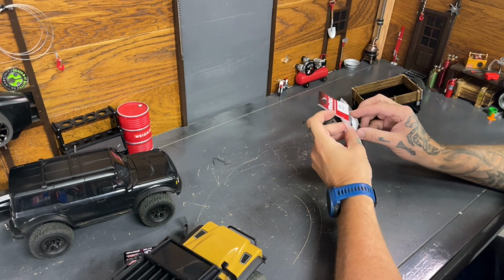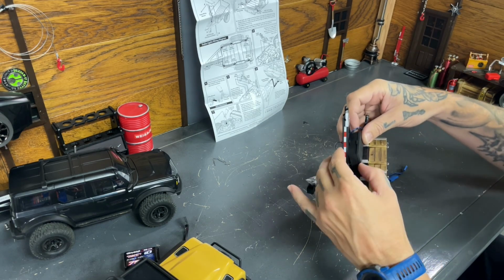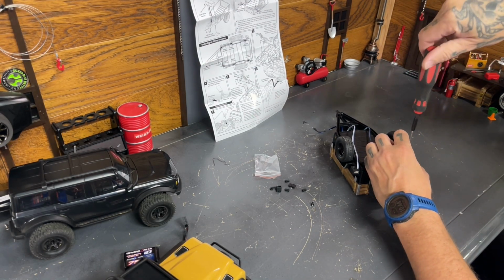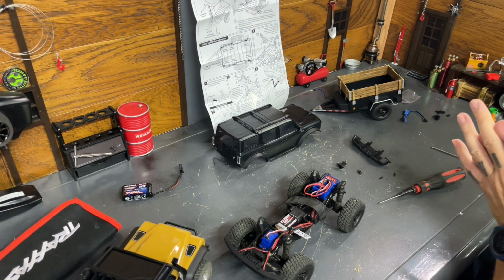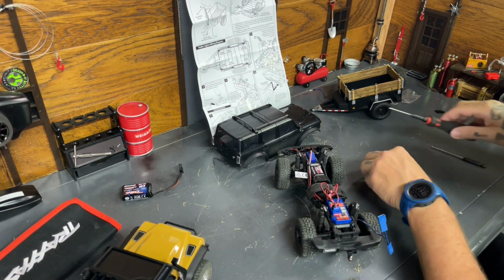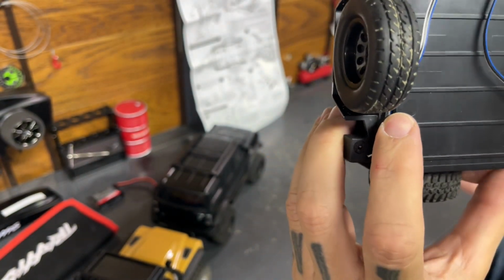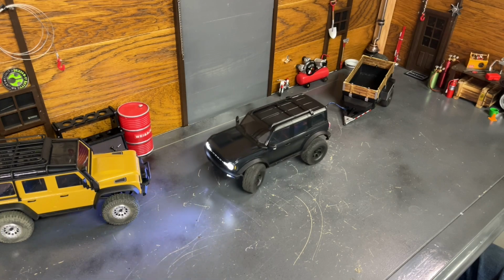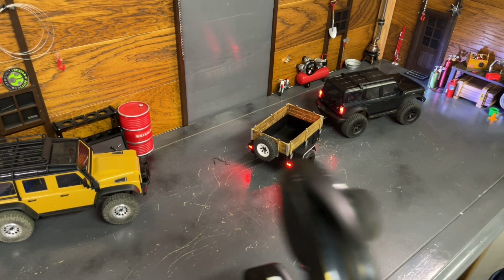Traxxas TRX4M Trailer Lights Install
Today we are installing ​⁠@Traxxas TRX-4M trailer lights. This light kit is very cool and takes my trailer to the next level. What do you think?